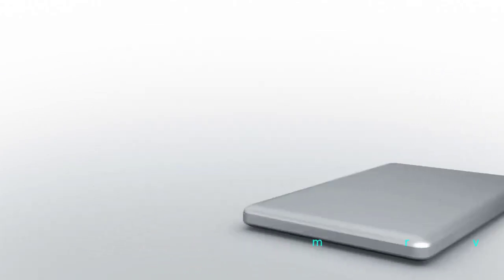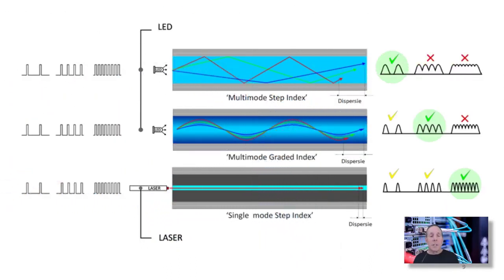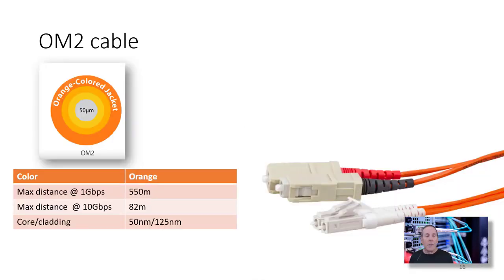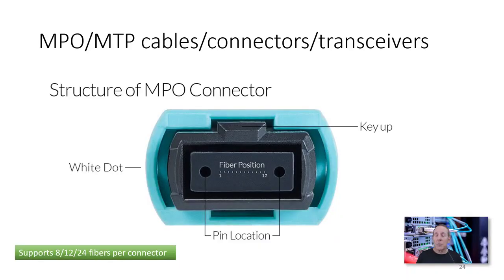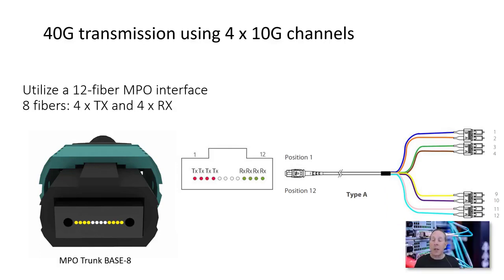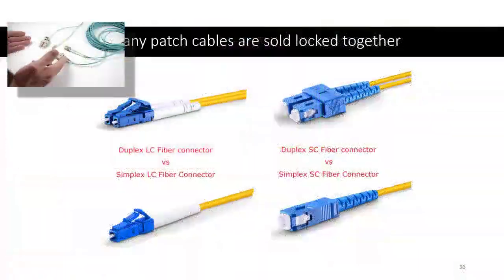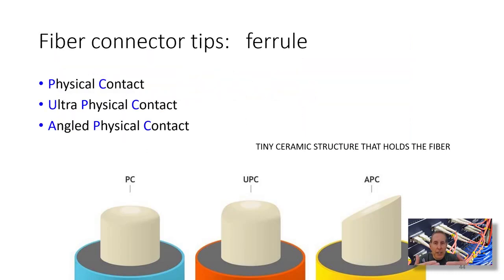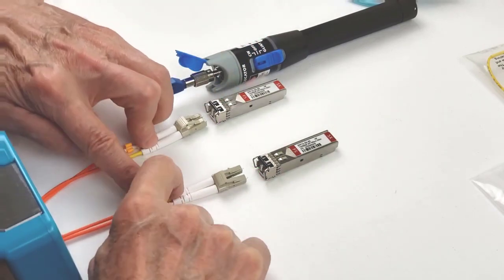Understanding and Troubleshooting Fiber Optic Communication